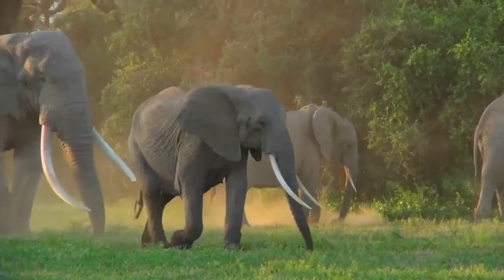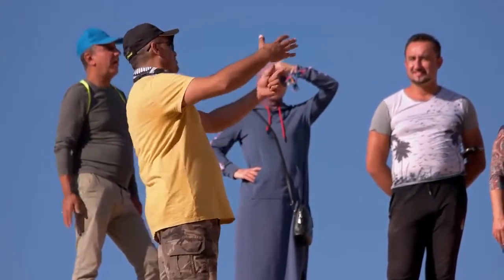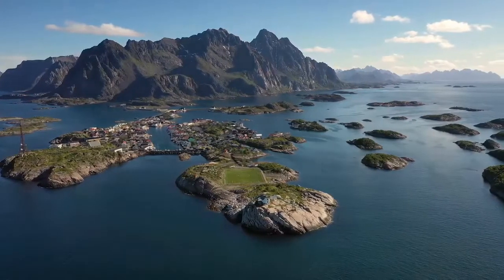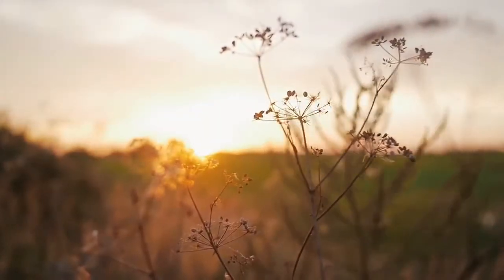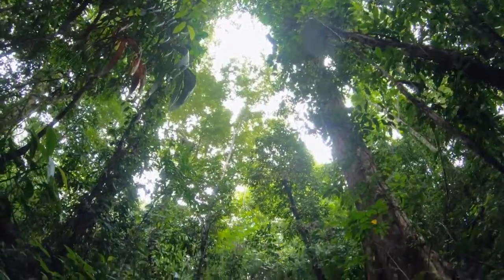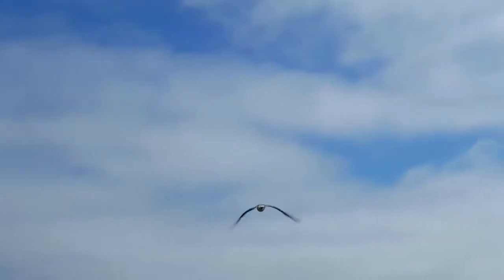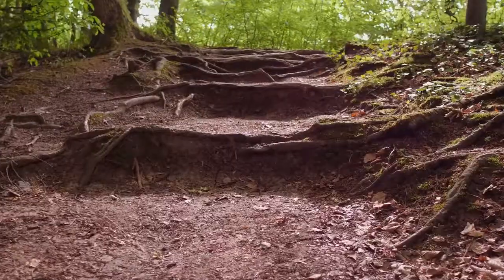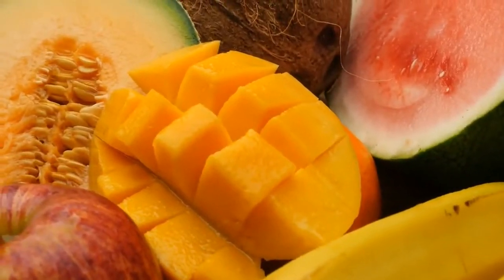What would you do in Watamu, Kenya?